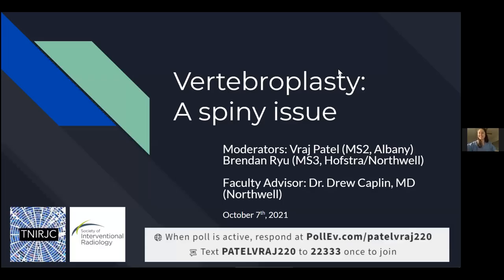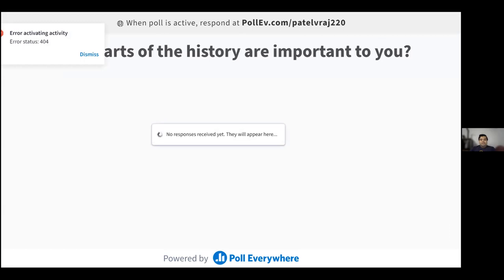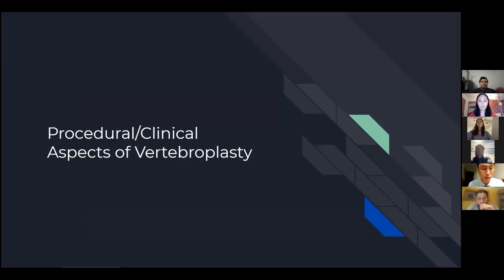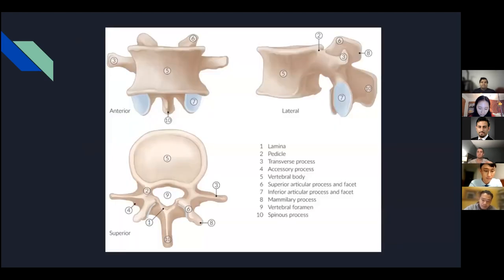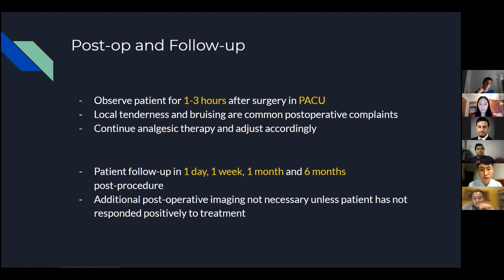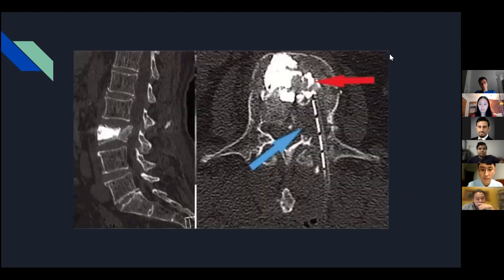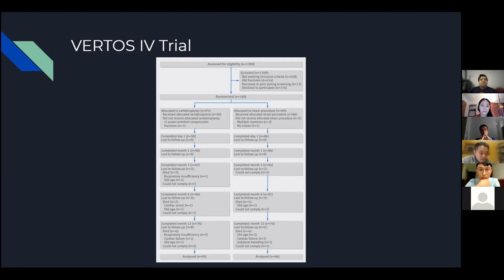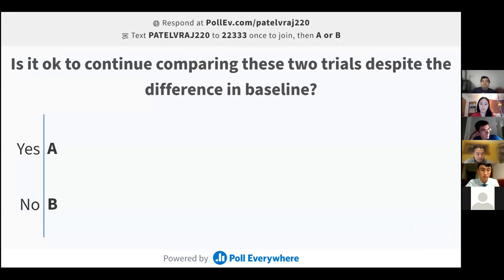TNVIRJC Session 9- VERTOS IV & VAPOUR Trials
This is the 9th session of the TNVIRJC were we covered the VERTOS IV and VAPOUR Trials that investigated the outcomes of vertebroplasty for patients who have osteoporotic vertebral fractures. Discussion of these studies was preceded by a clinical introduction to the osteoporosis epidemiology and management. This session was co-hosted on Oct. 7th by the VIRIGs at Zucker School of Medicine at Hofstra/Northwell & Albany Medical College. The faculty advisor was Dr. Drew Caplin (Program Director, Zucker School of Medicine at Hofstra/Northwell).